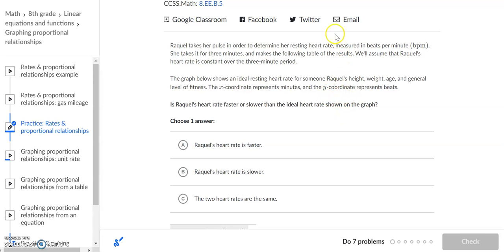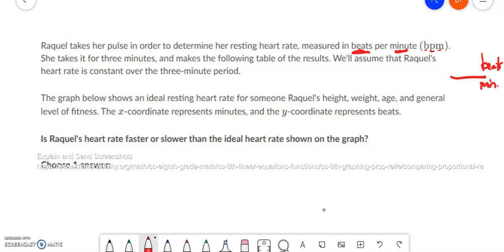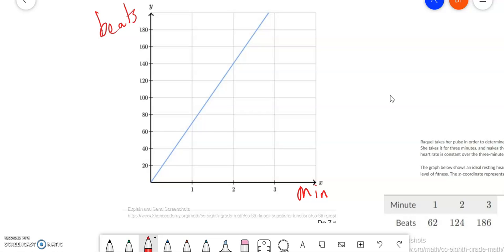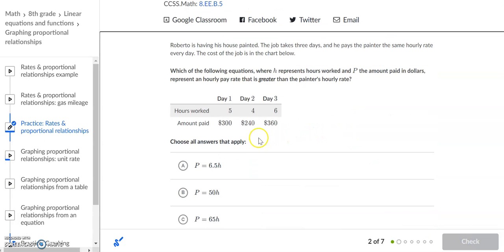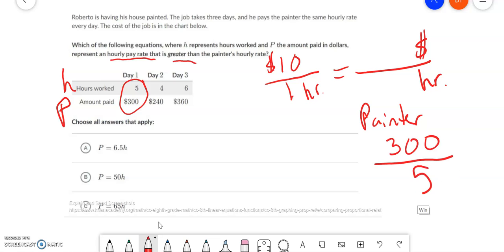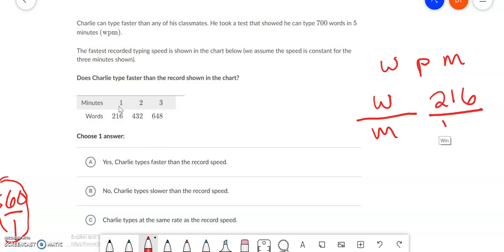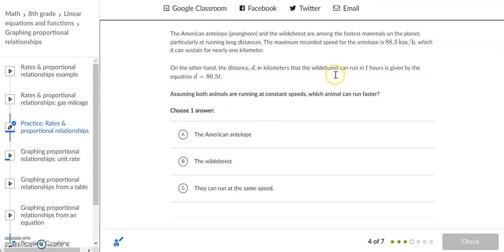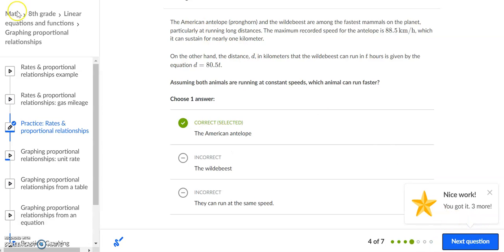CHS Math - Khan Academy Rate Problems Math 8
Watch Mr. T explain some rate problems on Khan Academy.